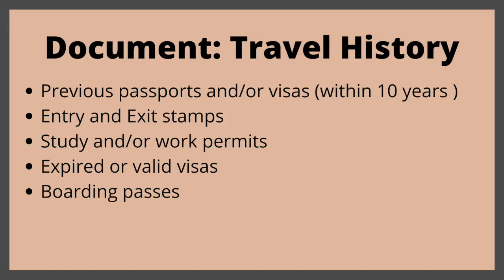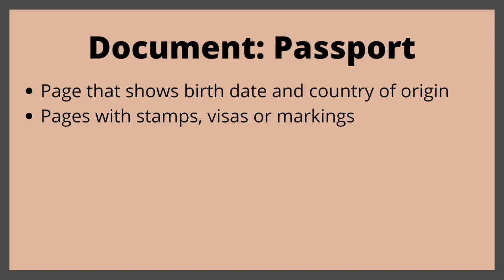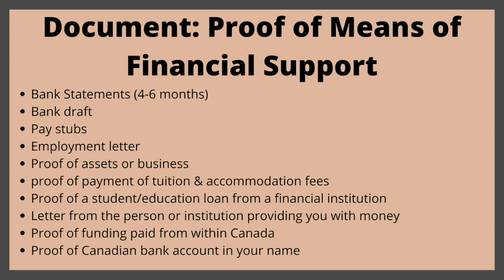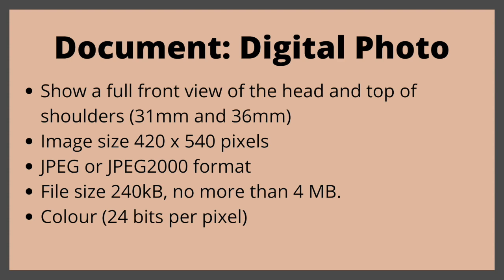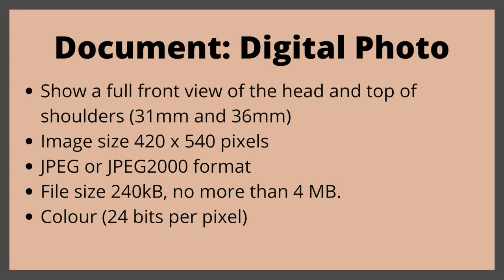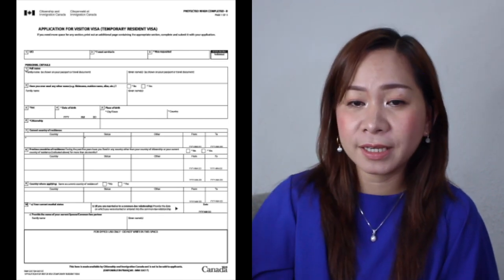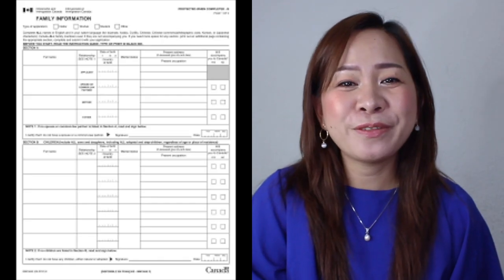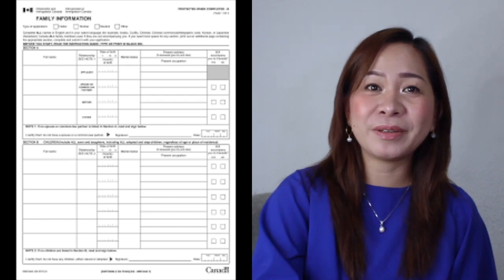HOW TO APPLY TEMPORARY RESIDENT VISA CANADA I TIPS and DOCUMENTS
Temporary Resident Visa (TRV), also referred to as a visitor visa, is an official document issued by a Canadian visa office that is placed in your passport to show that you have met the requirements for admission to Canada as a temporary resident (either as a visitor, a student, or a worker).

DOCUMENTS NEEDED:
1.Travel History
2. Passport
3. Proof of Means of Financial Support
4. Digital Photo
5.  Purpose of Travel
6. Family Information (IMM5645)
7. Application Form Made Outside Canada (IMM5257)
8. Client Information

APPLICATION FEE: 100 CAD

Please check Canada's Official Website for an updated travel restrictions: